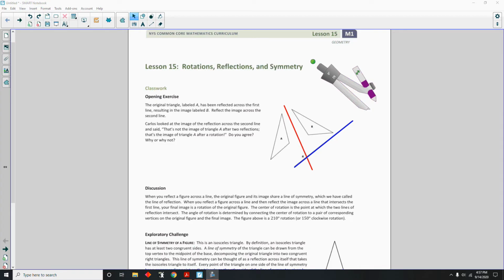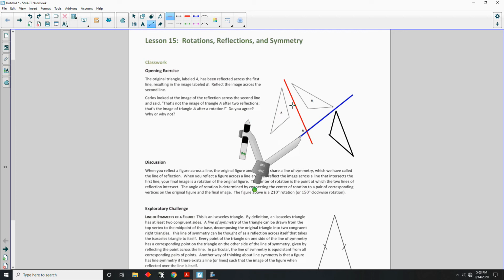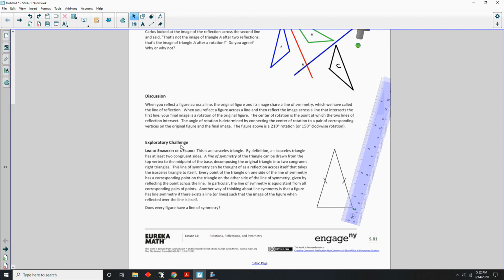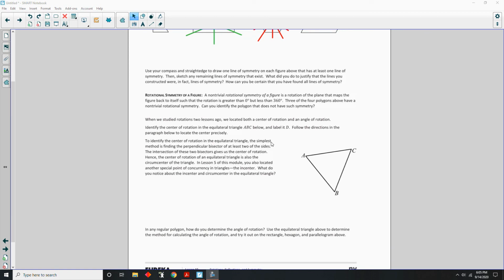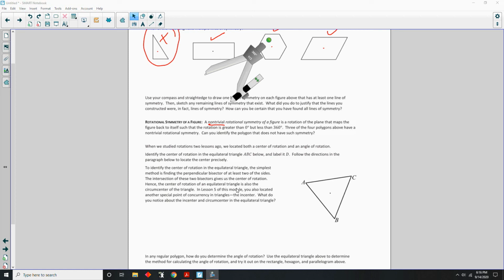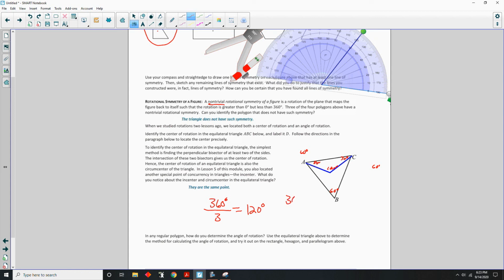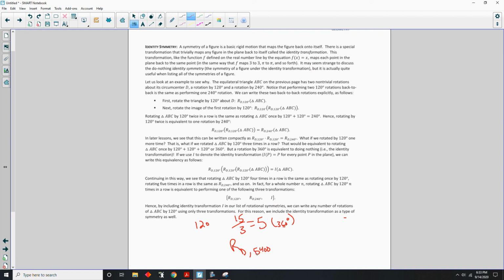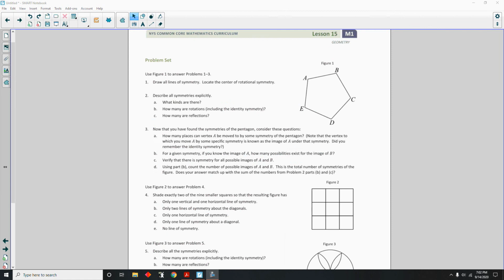Geometry Module 1 Lesson 15 Video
Rotations, Reflections, and Symmetry@math